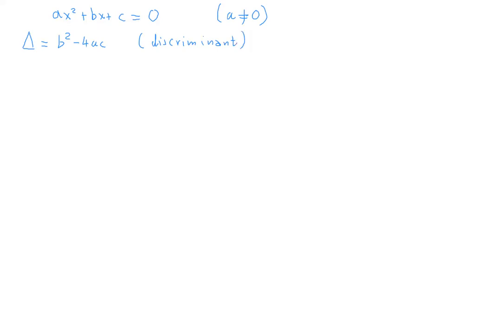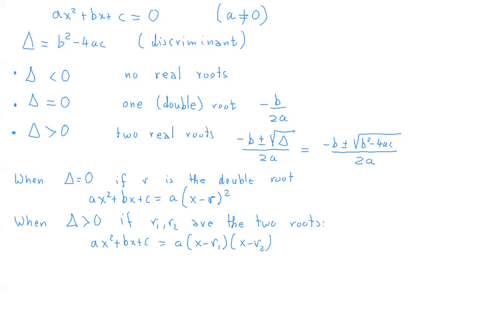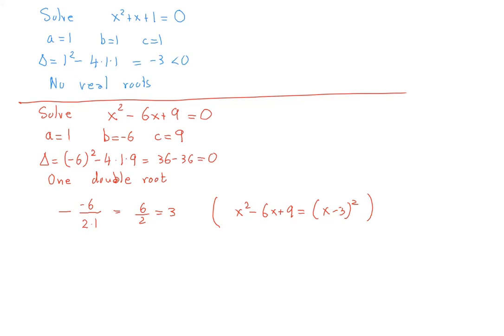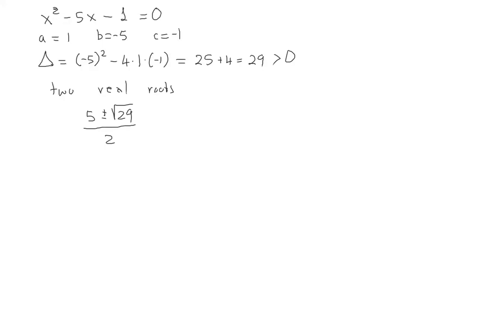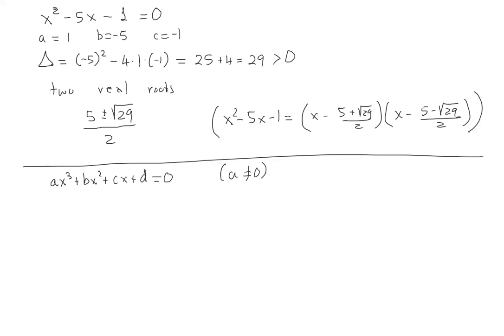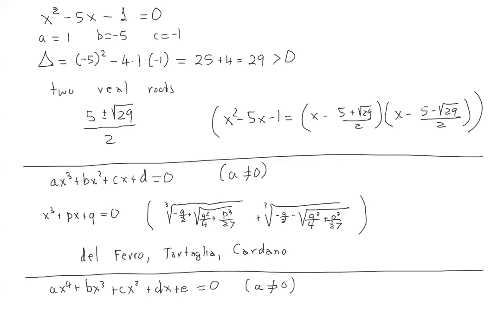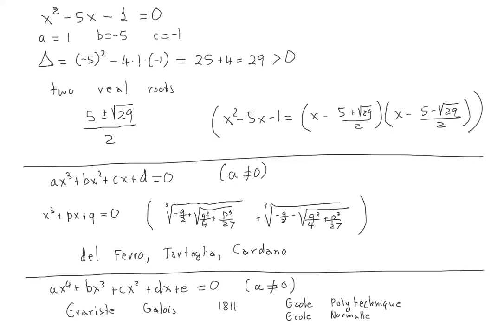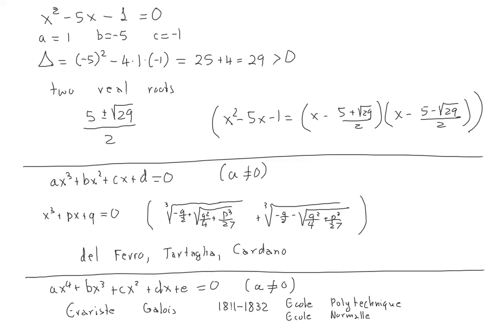Calculus for Life Sciences - Lecture 1: The Quadratic Equation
This is background material in preparation for the course. The quadratic equation is studied in this video.